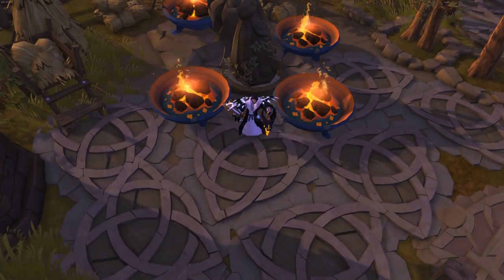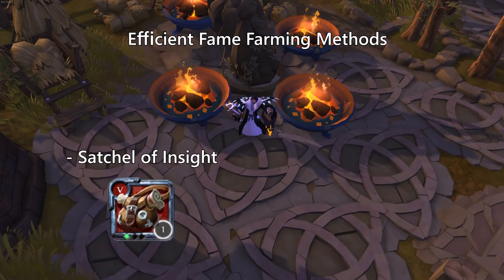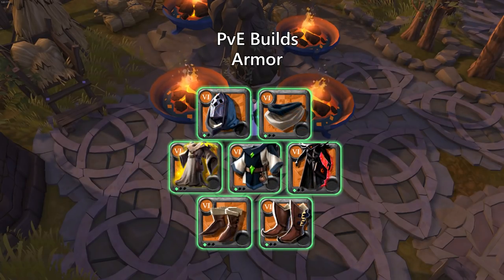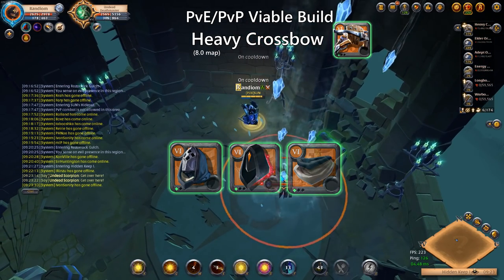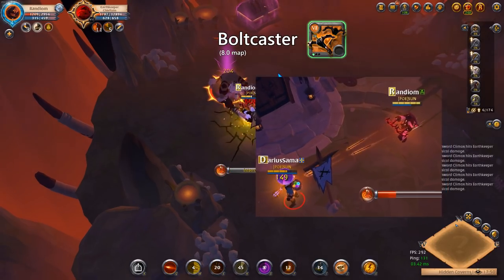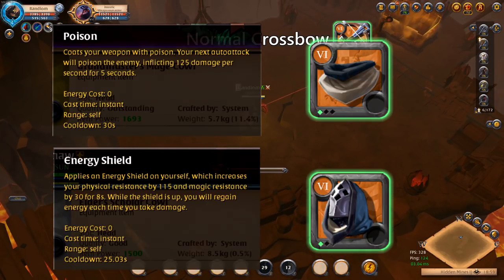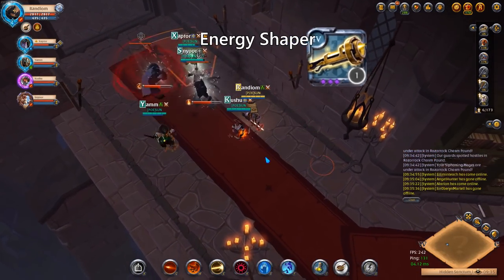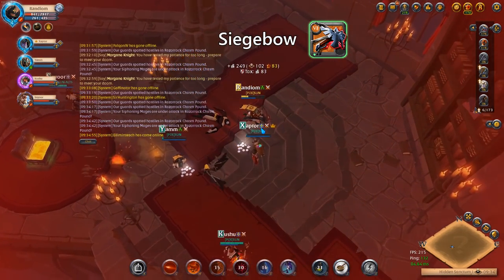📝 How to get 700 Crossbow Spec | Avalon Update | PvP/PvE Guide